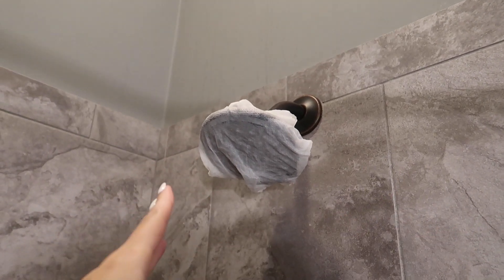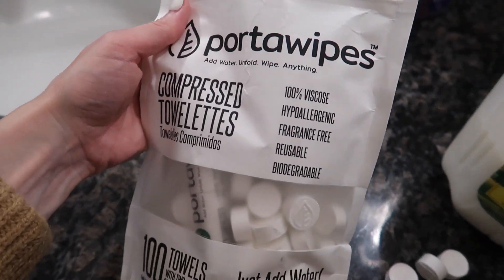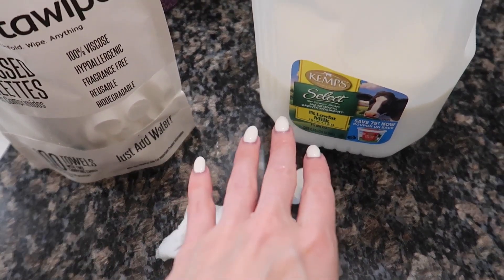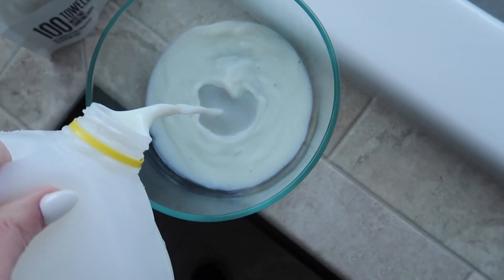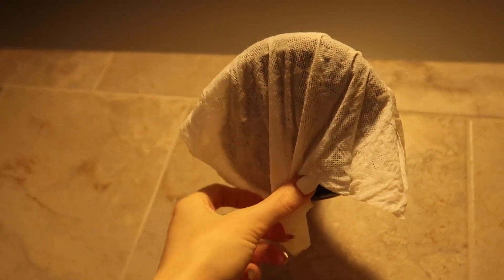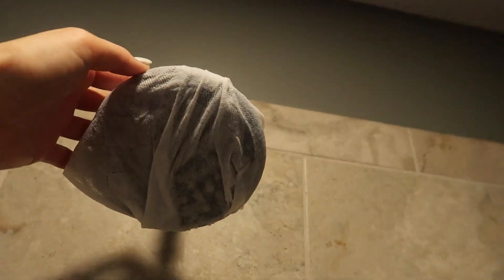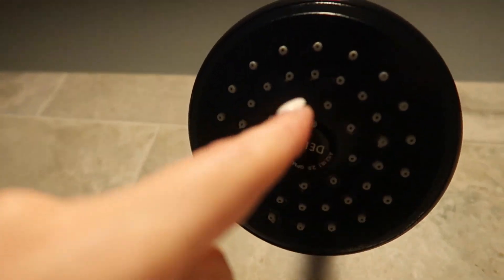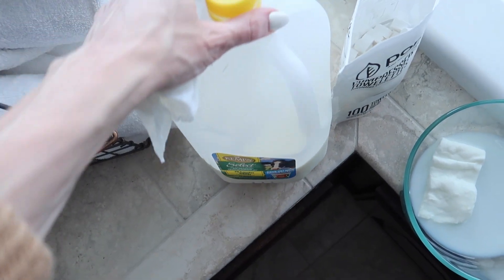THIS is Why You Should Put MILK & PAPER TOWELS around your SHOWER HEAD 💥 (genius)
Have you ever thought of putting milk and paper towels around your shower head?  If not, you definitely need to try this clever cleaning and life hack.  Be sure to share it with a friend too!